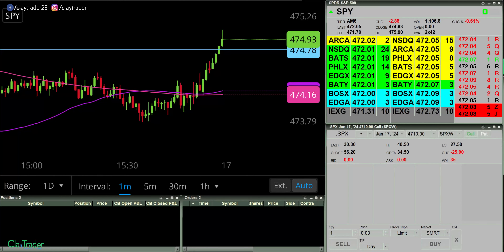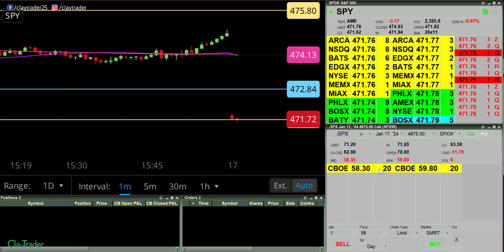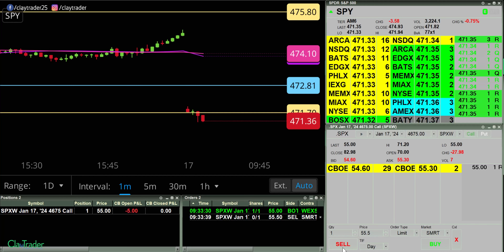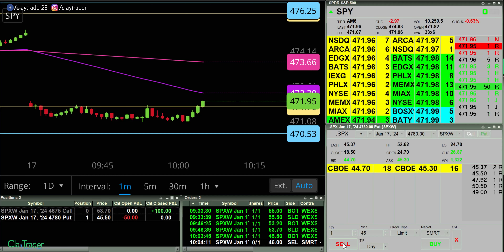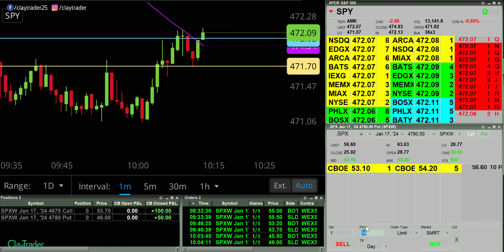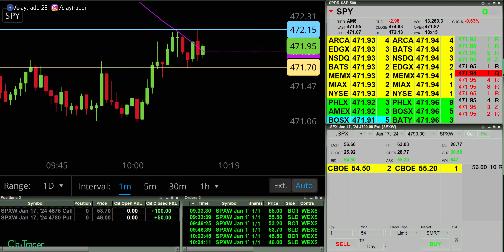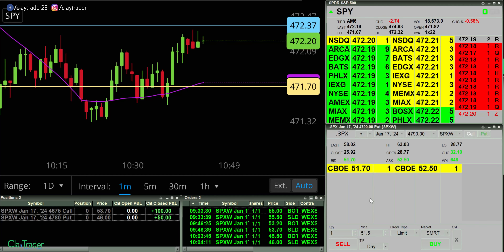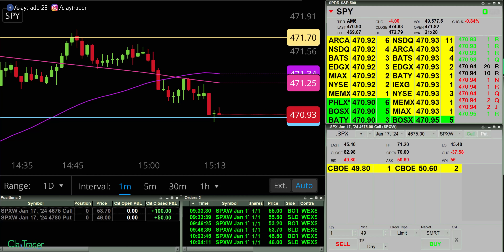[LIVE] Day Trading | 3 Basic Trades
Let’s keep it basic. Despite what some try and tell you, day trading does not need to be overly complicated. Find a strategy, keep it basic, and then follow the rules. Let me show you what I mean using some of my personal online trading results I captured, live, on video!